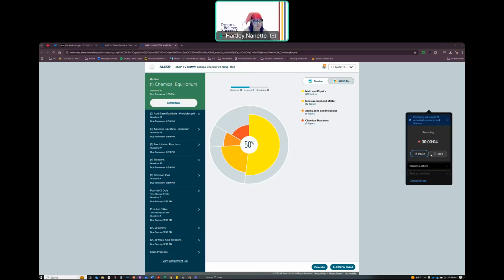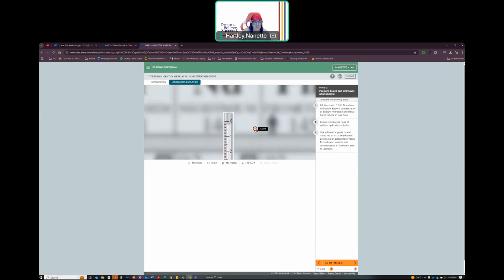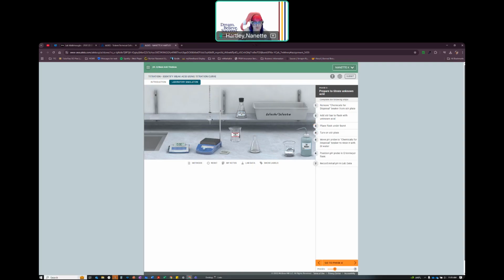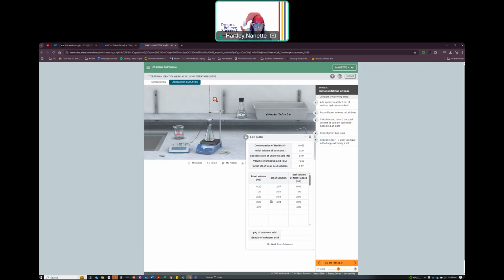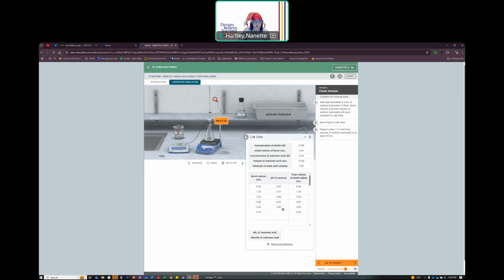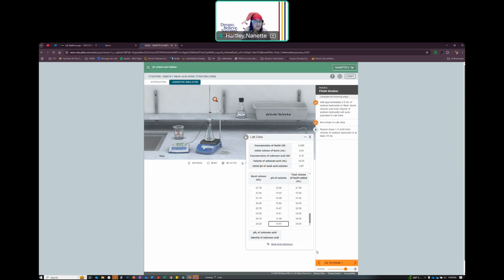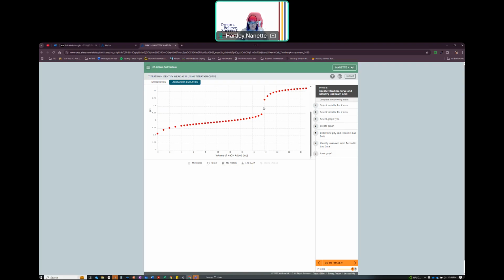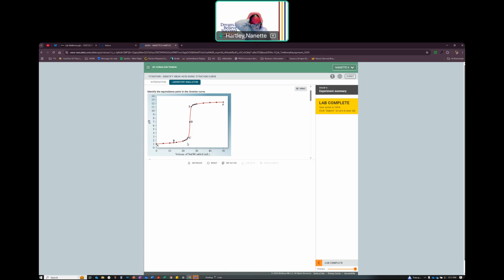CHM 111 VL 3 Weak Acid Titration 2025